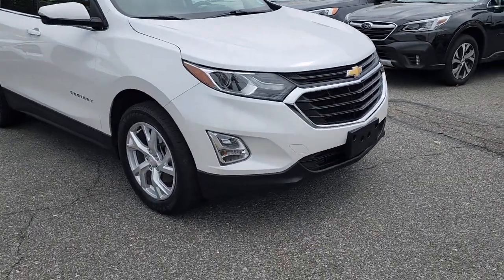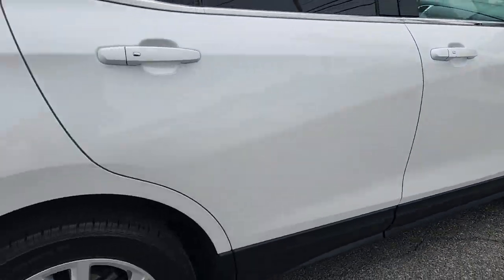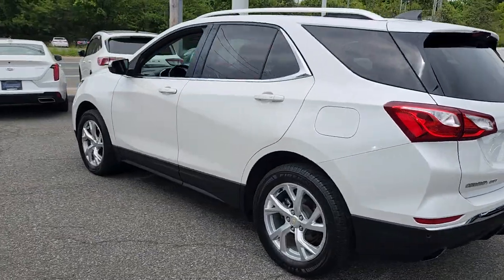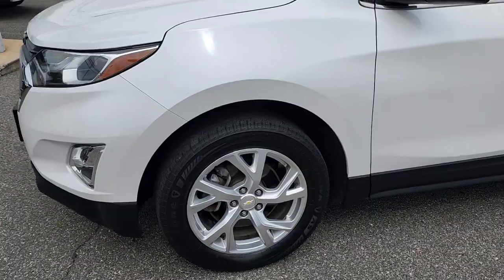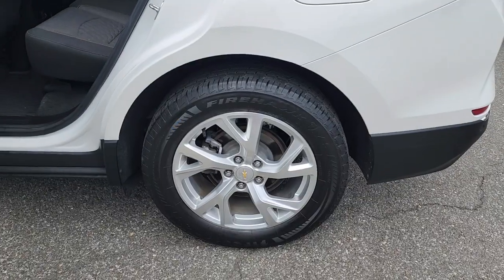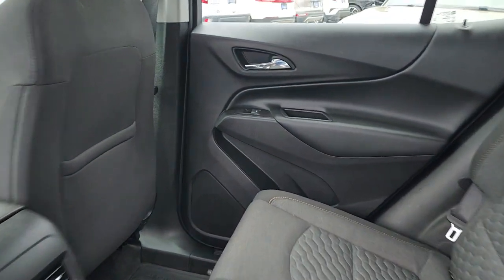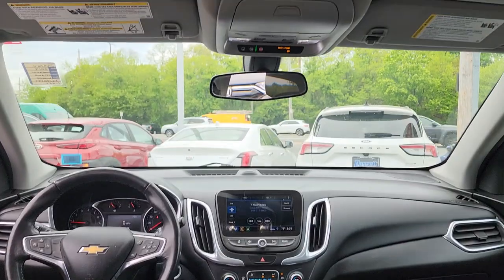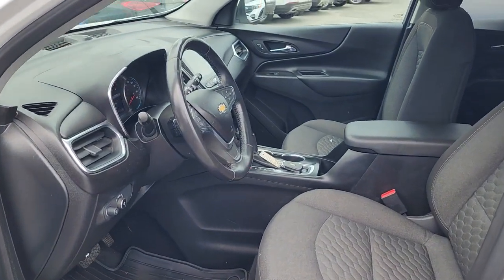2019 Chevrolet Equinox Wantagh, Levittown, Babylon, Hempstead, Nassau County NY 25516U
Iridescent Pearl Tricoat Used 2019 Chevrolet Equinox LT available in Wantagh, New York at Hassett Automotive. Servicing the Levittown, Babylon, Hempstead, Nassau County NY area.

Hassett Automotive
3530 SUNRISE HWY

HASSETT IS THE HOME OF $$- 0 FEES!! NO ADDED CHARGES! THE PRICE YOU SEE IS THE PRICE YOU PAY PLUS TAXES & MOTOR VEHICLE! NO FORCED FINANCING! NO RED TAPE! HONEST DEALERS STILL EXIST! STOP IN A SEE FOR YOURSELF! CLEAN CARFAX.